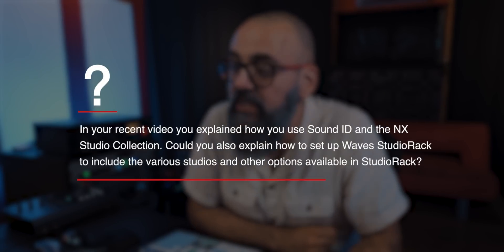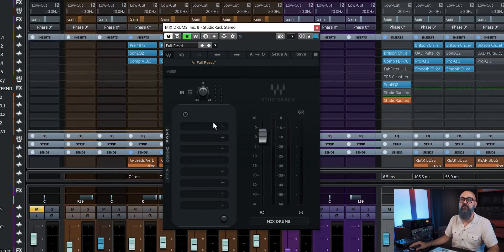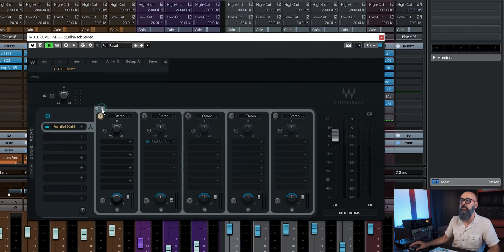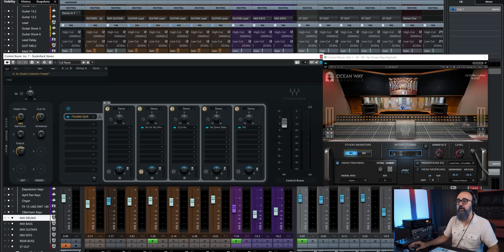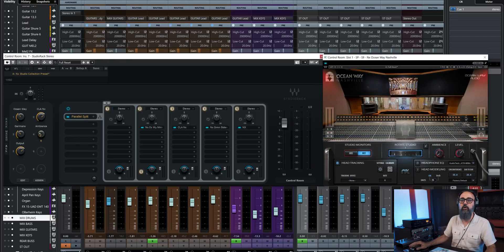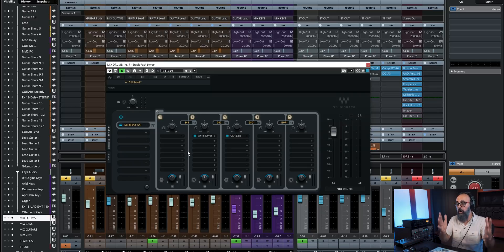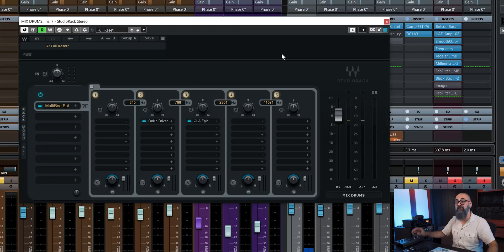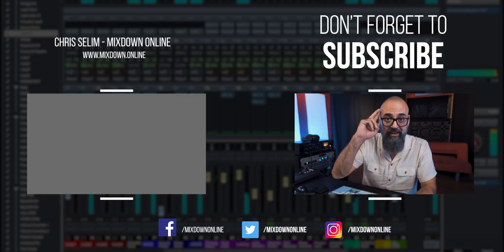I Can't Believe this Waves PLUGIN is still FREE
I Can't Believe this PLUGIN is still FREE - Waves Studiorack

Today we’re looking at one amazing (and most useful) free plugins, Waves Studio Rack.
It took me a while to really pay attention to what this plugin is capable of, and now I use it all the time!

I wanted to make sure that you didn’t miss out, so in this video, I’m going to show you several ways that I use Studio Rack in my mixing workflow.

Timestamps
0:00 Intro
2:45 Looking at Parallel Split feature
3:55 Using Studio Rack in Cubase Control Room for NX plugins
5:15 Assigning macros in Studio Rack
7:40 Using multi-band split on a drum buss

POP FILTER
STUDIO MONITORS: